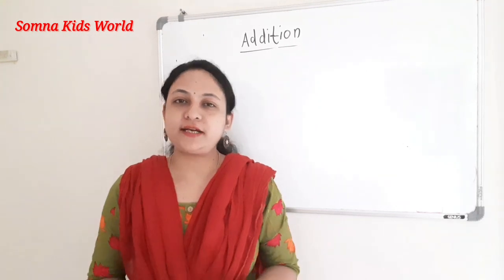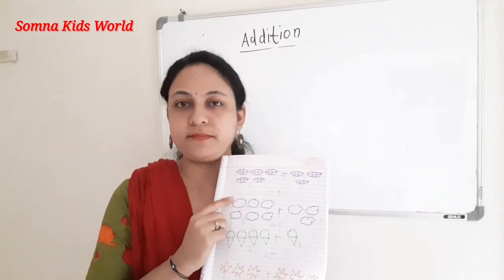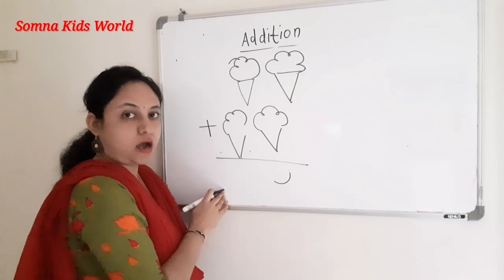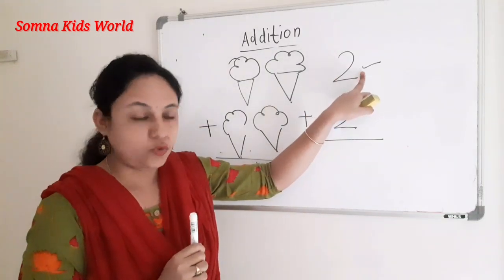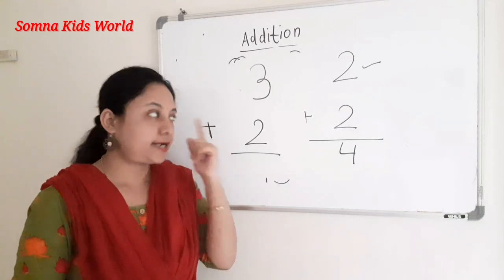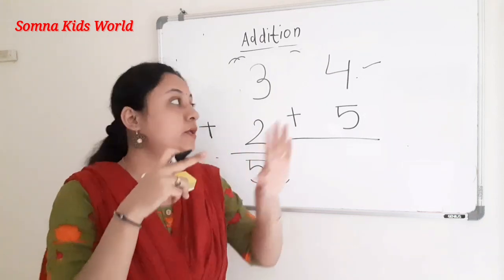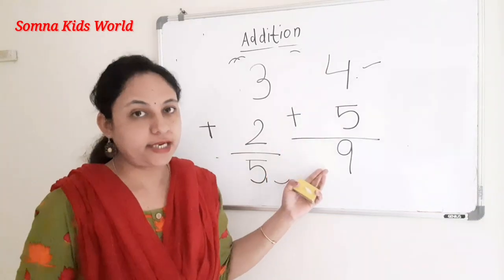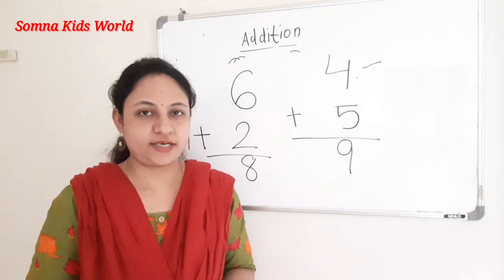HOW TO TEACH ADDITION |UKG| VERTICAL METHOD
How to teach addition through  vertical method .Basic addition for kids.Very easy method I have explained  here to kids.Addition through  mind method also described here.Kindly watch this video  till end to see how to teach kids easily. It is about basic addition for kindergarten.